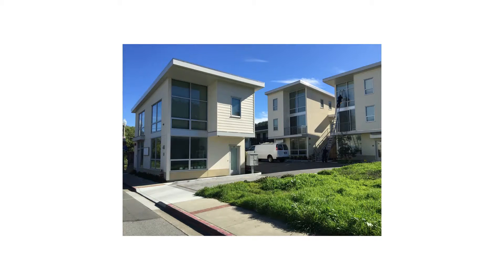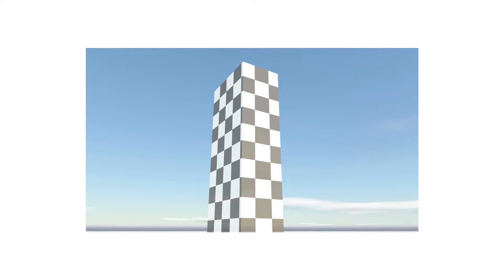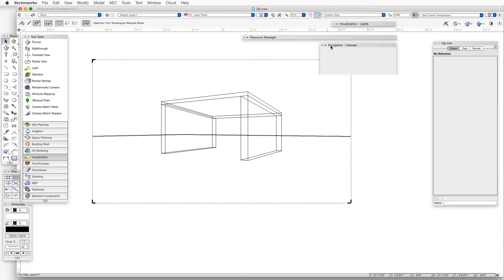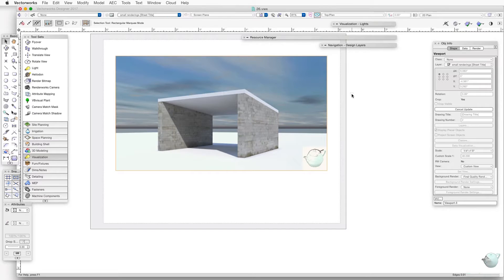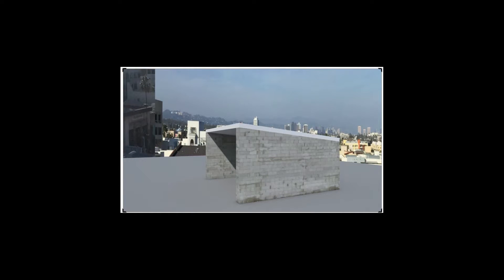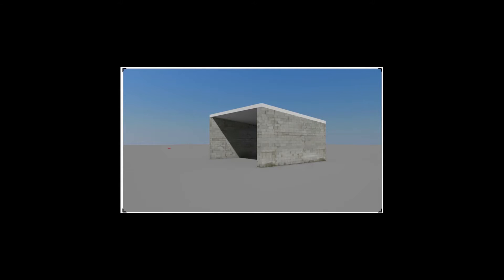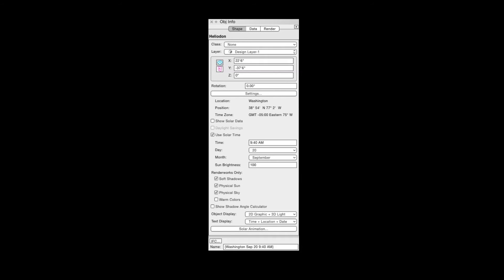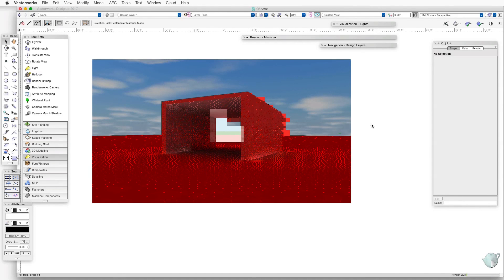Remarkable Renderworks Ep. 26: Environment Lighting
Add natural, realistic lighting to your renderings with architect and rendering expert Daniel Jansenson, using environment lighting layer backgrounds included in Vectorworks’ built-in Renderworks features.